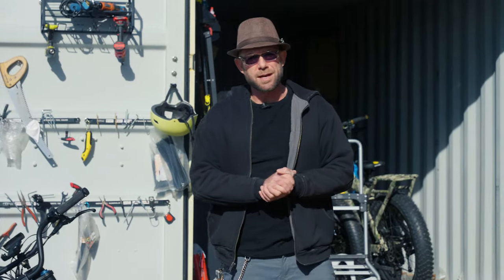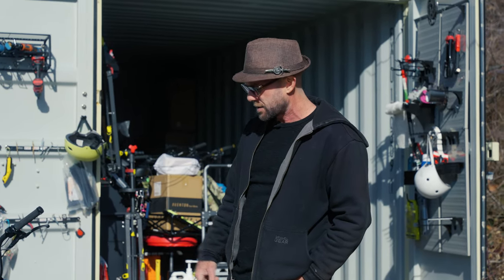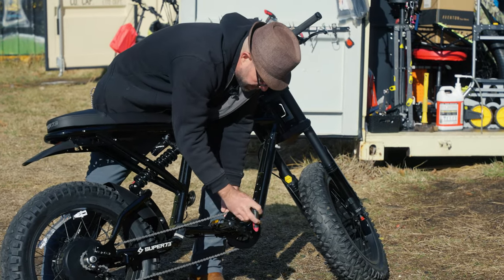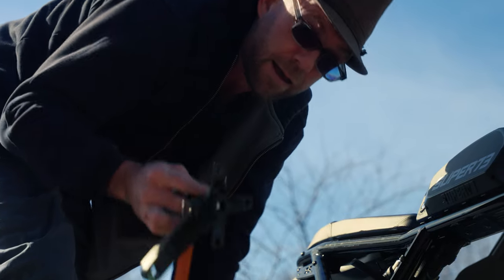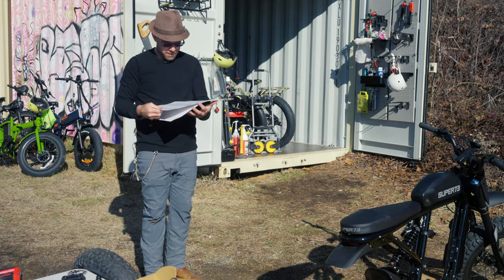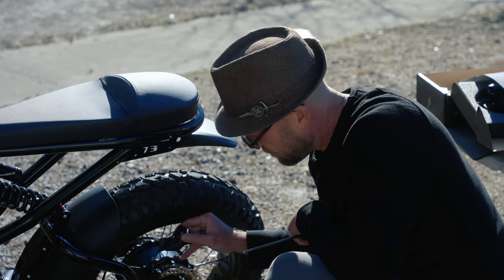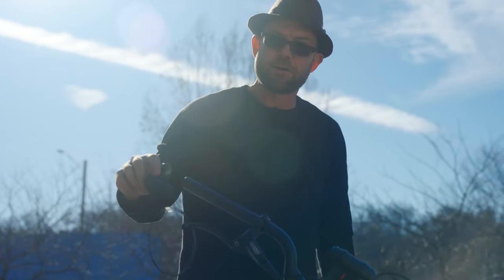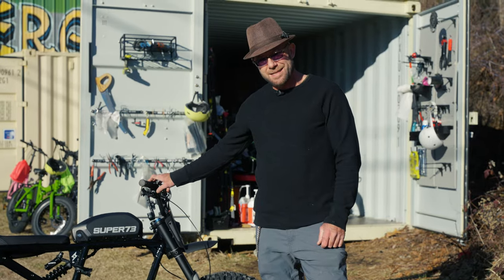Can We Make A Great Electric Bike Even Better?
We're gonna try, that's for sure. Watch as we upgrade this Super73 RX Mojave with a new 10-Speed Gear Cluster, add a rear derailleur,  new cranks, shift lever, and more!

What upgrades are you doing to your bike?

We are a local electric bike shop located in beautiful Asheville, North Carolina.  A.C.E. Bikes has been building, renting, customizing, servicing and selling e-bikes since 2007. We sell over 27 Brands and 70+ Models. Because we are not tied to any one brand, we can give you an honest review on all bikes we carry. We have seen the good, the bad and the ugly when it comes to e-bikes. With over a thousand hours of wrench turning time, and even thousands more hours of ride time, we know a thing or two about e-bikes and are excited to share our real world experiences with you.

OUR MISSION:
To be ambassadors for the e-bike revolution and provide as much value to the world as we can. Let us know how we can bring more value to your life in comments and messages. We truly care! You have spent hours watching e-bike videos doing your research on the best brand and model of e-bike for you.

for brand and model reviews of the latest e-bikes. Get answers on all your e-bike questions. See honest reviews in real world scenarios of our large stock of e-bikes. From hill test, speed test and riding on different terrains to customer reviews, first impressions and deep-dive reviews into the most popular brands.

Visit:
Us at our website for a complete list of all the brands we carry and services we offer!

Wanna see the daily grind of our shop? Curious what we do all day here surrounded by 100’s of e-bikes? Want to see quick fixes to common e-bike brand specific issues? Meet the team at Asheville Custom E-bikes! Get sneak previews to the latest brands and models. See real customer reviews after purchasing an e-bike, what’s their opinion out of the gate, or 3-6 months down the road. Come see what we are all about here at A.C.E. Bikes!

 Wanna speak to Rex? You have questions about your e-bike? Narrow down your search for the perfect e-bike, but have yet to make a decision and need real world knowledge. Give us a call! We are happy to help you on your e-bike journey.

JOIN US:
Are you local to Asheville? Join our meet-up ride club! Giving back to the community is what it’s all about! We meet up at least once a month to ride new trails, greenways, and city streets. Bringing our love for e-bikes directly to you free of charge! A.C.E. Bikes lends out bikes to the community for those who don’t have their own. That’s right! You don’t even need to own an e-bike to take part in our meet-up ride club.